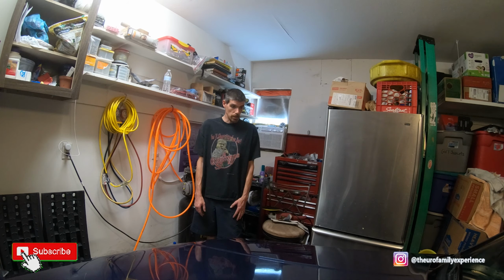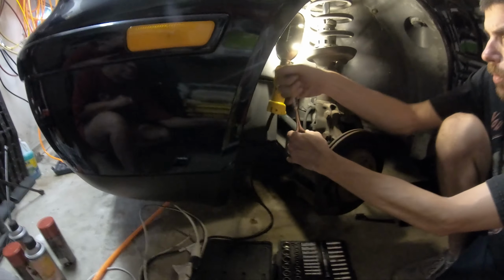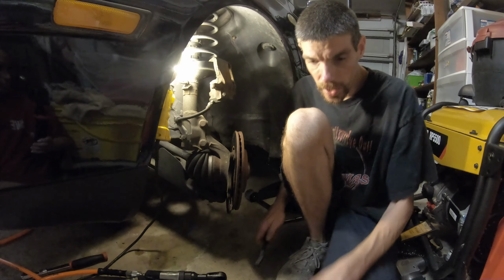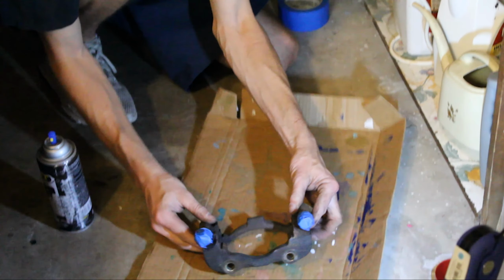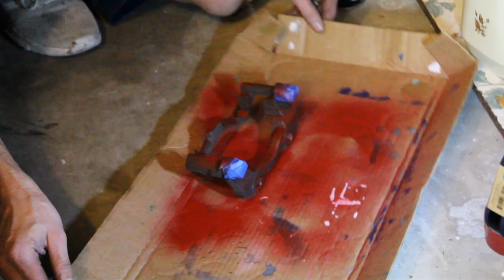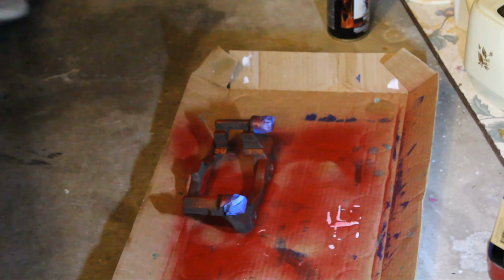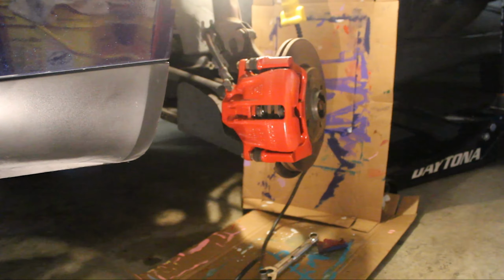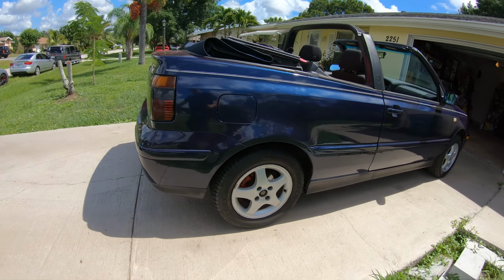Red Brake Calipers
Sprucing up our 2000 VW Cabrio red calipers and Melanie makes some appearances.